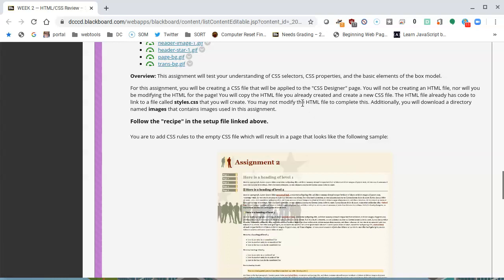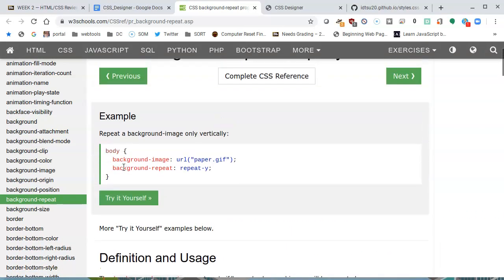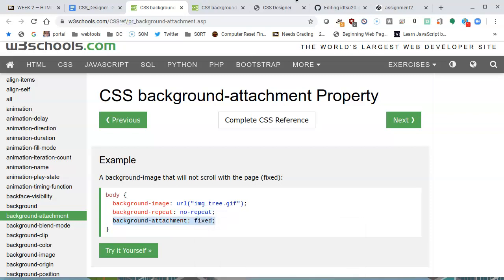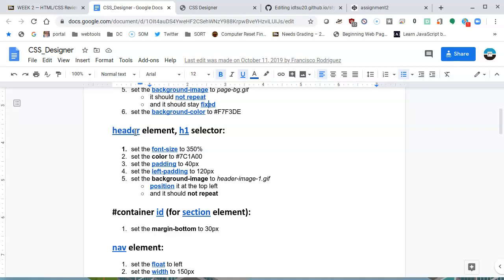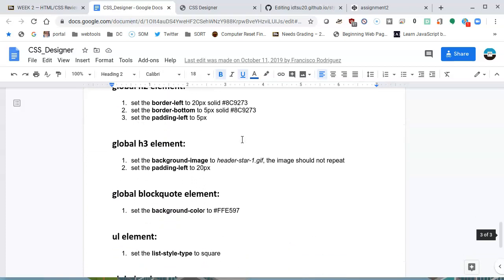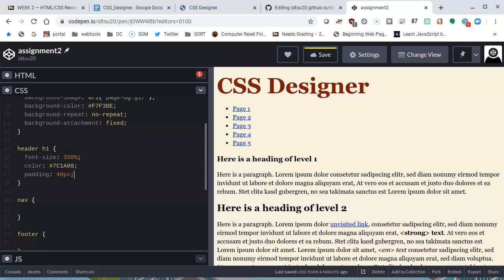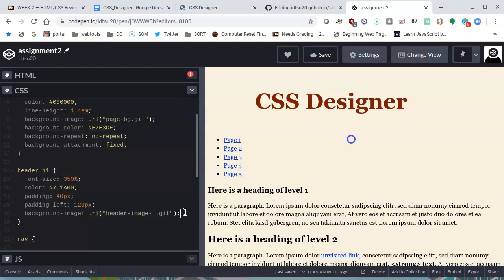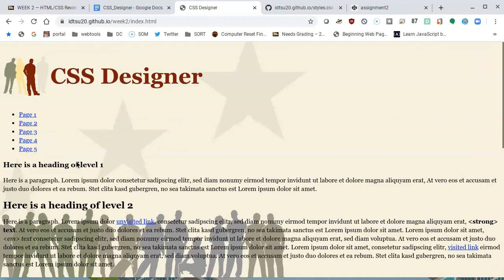Add CSS Code to Semantic Tags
Continue to add CSS code to your CSS Designer page by following the recipe for the assignment.